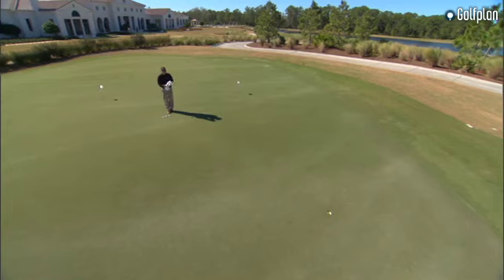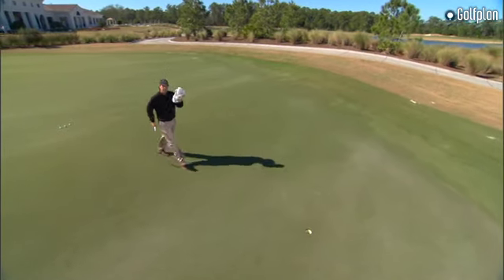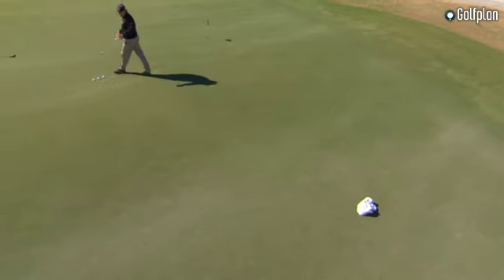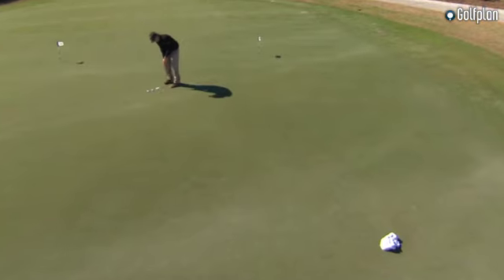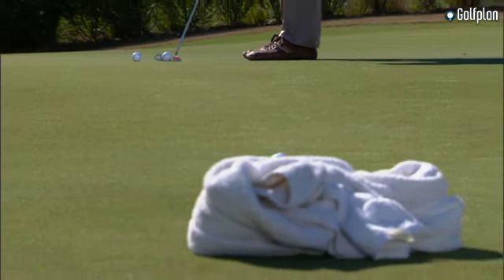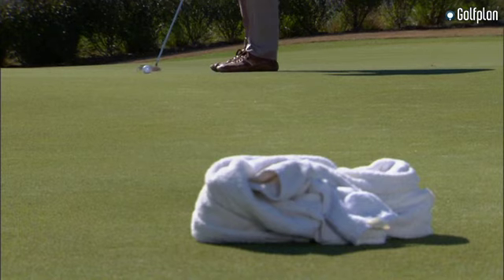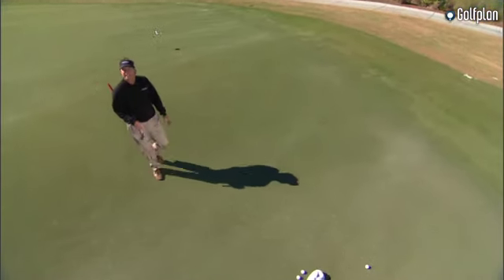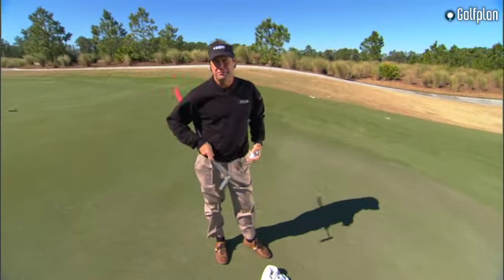Golfplan : Putting : Towel Drill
Improve your 15-20 footers by stroking putts to an object above ground. This helps free up the stroke for better feel.